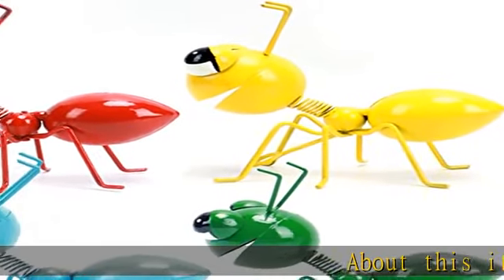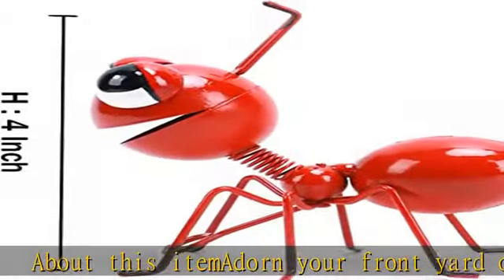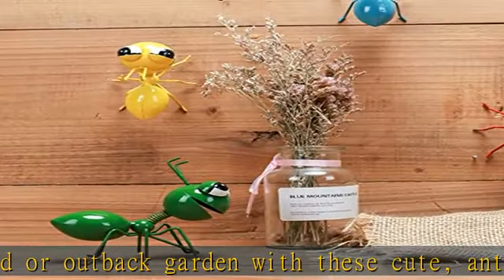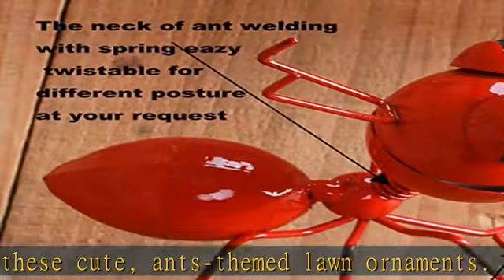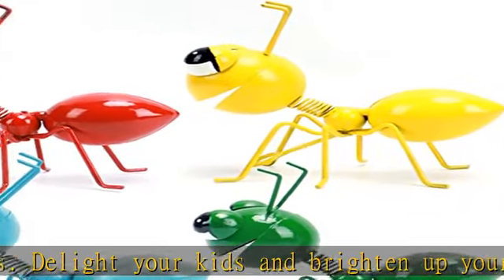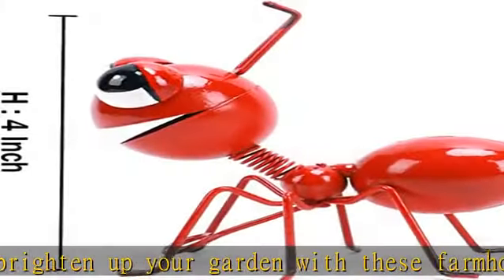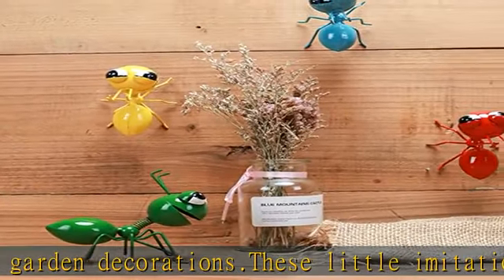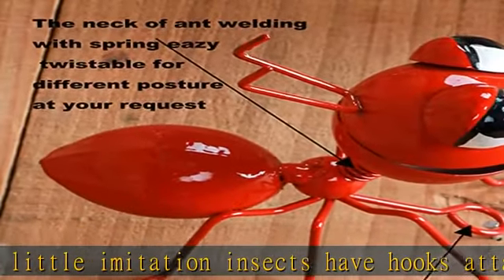Cruis Cuka Metal Yard Art Garden Decorative Cute Ant Outdoor Wall Sculptures-Set of 4